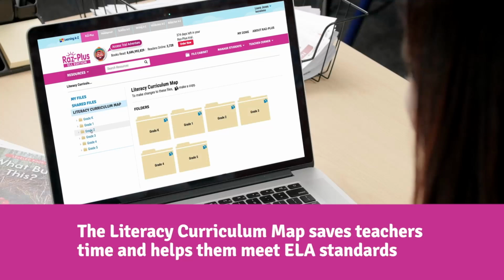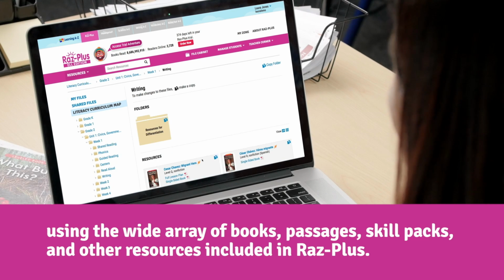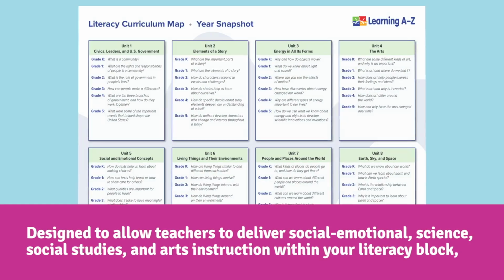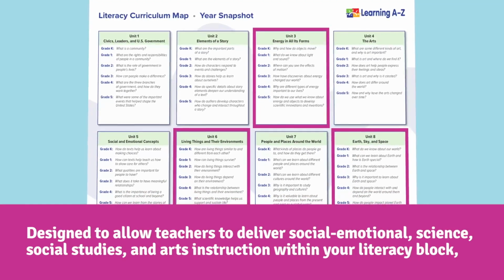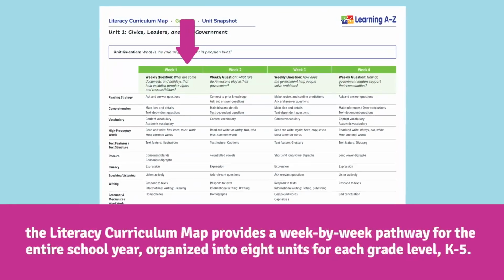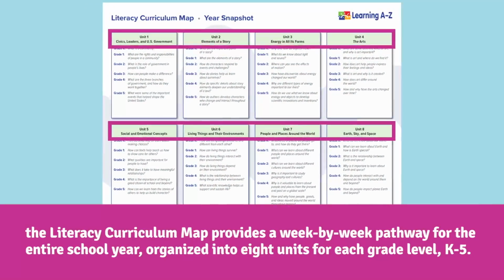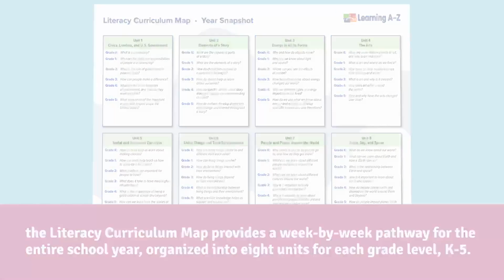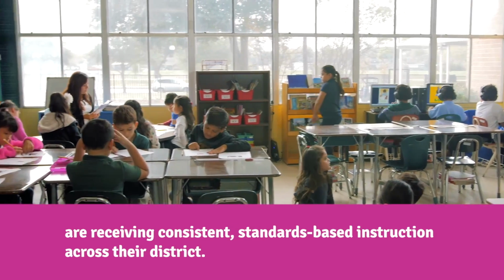How to Use the Raz-Plus Literacy Curriculum Map